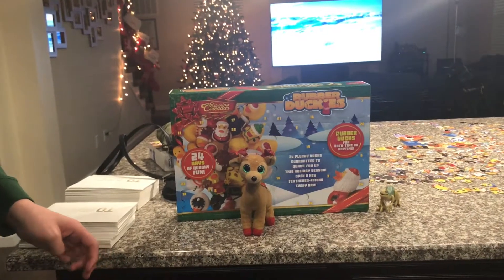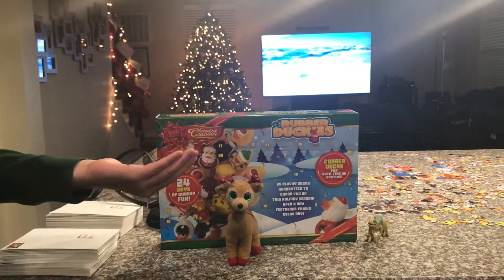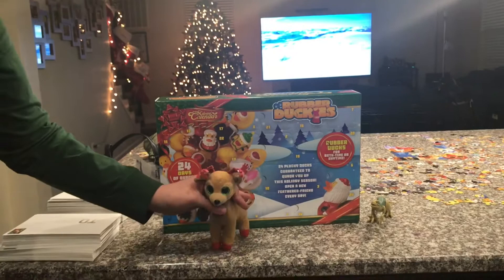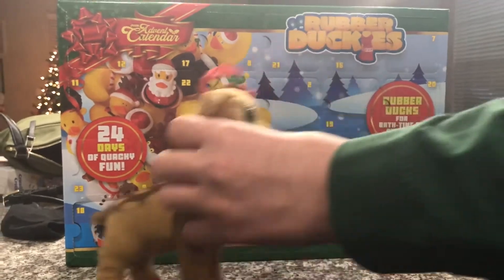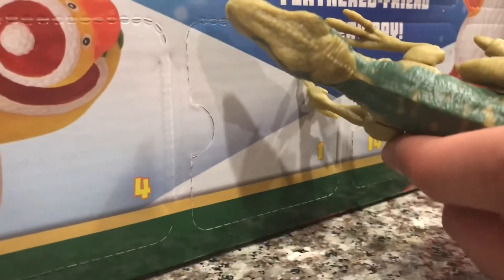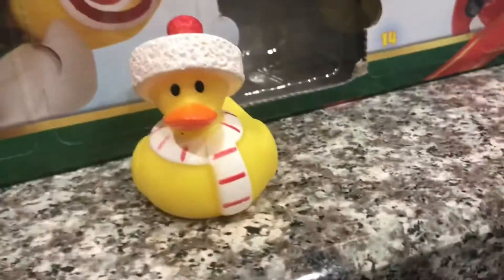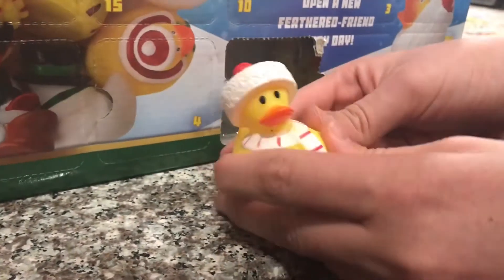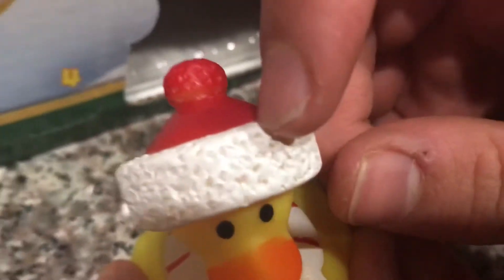Rubber Duckie Advent Calendar (Dec. 1, 2020)